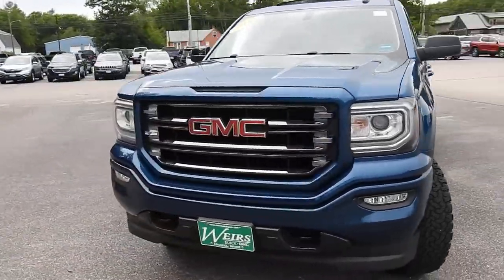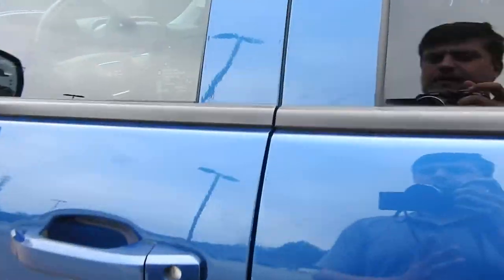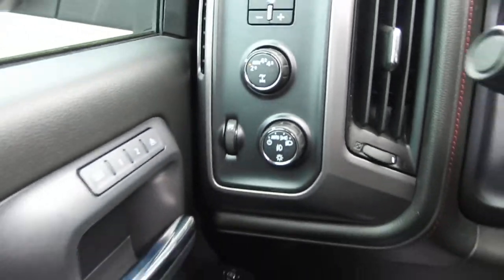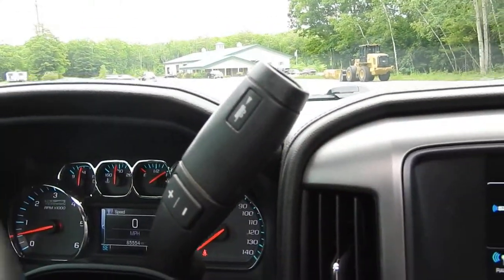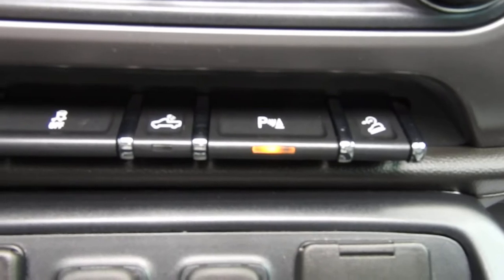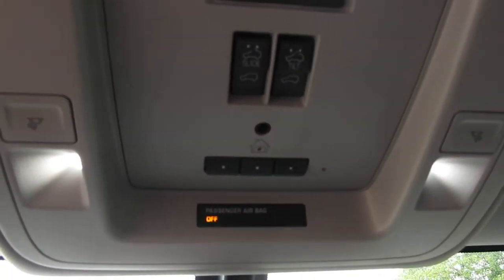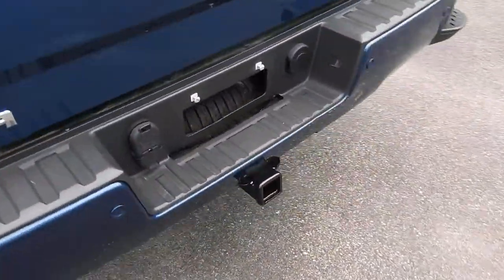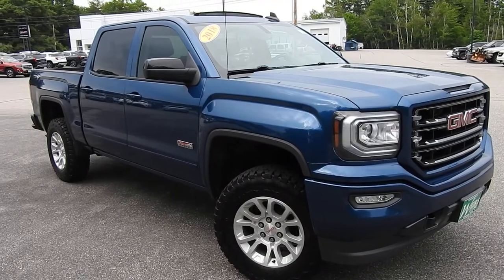2018 GMC SIERRA 1500 ALL-TERRAIN 4WD - P21048